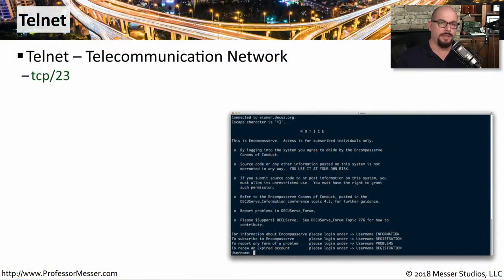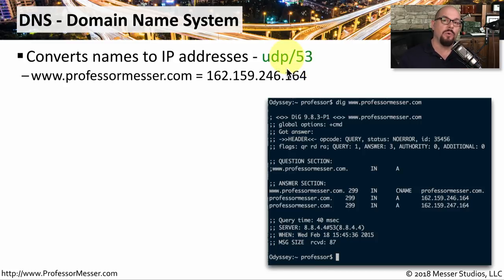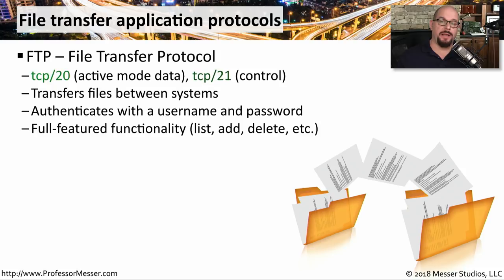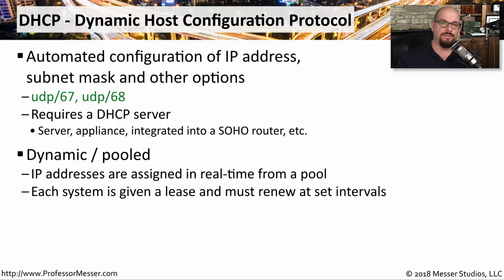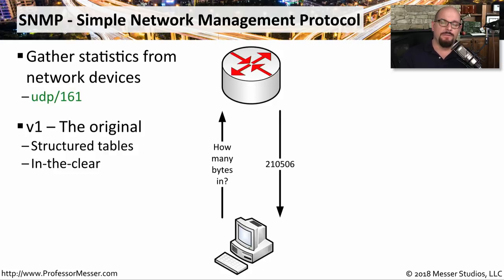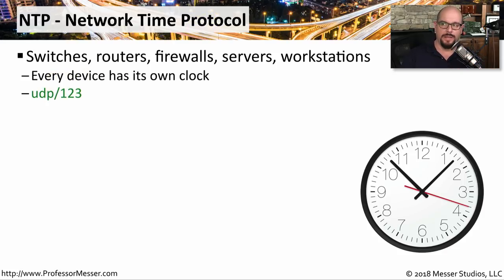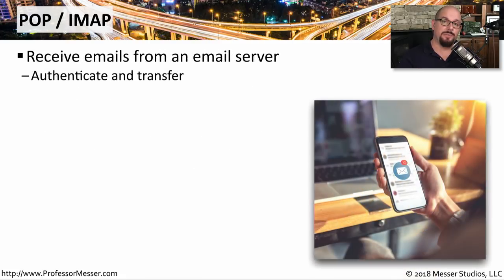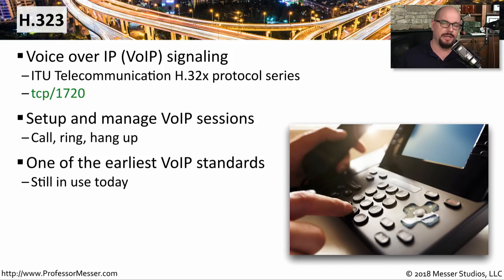Common Ports - CompTIA Network+ N10-007 - 1.1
As you manage your network devices, you’ll notice that certain port numbers will be commonly used. In this video, you’ll learn about these common TCP and UDP ports and how to recognize applications that are using these well-known port numbers.